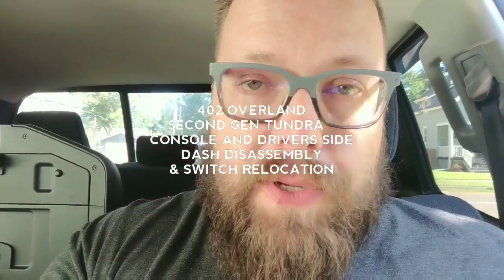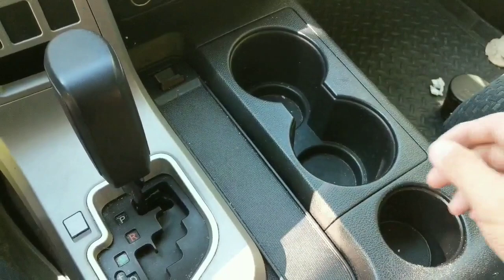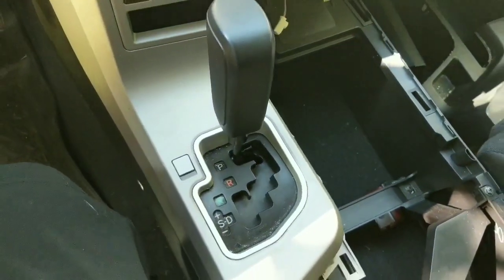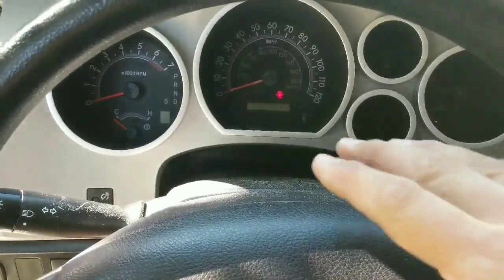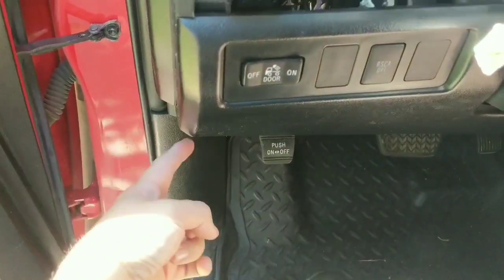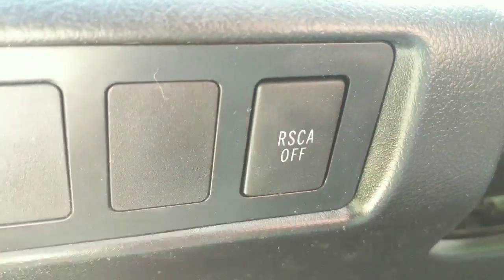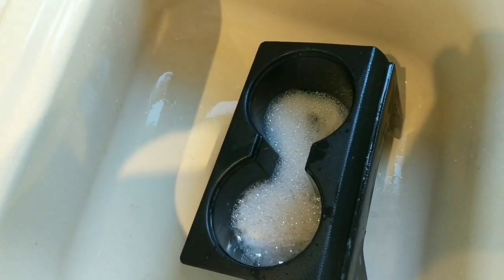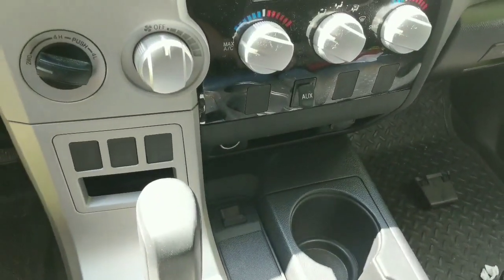BEST METHOD TOYOTA TUNDRA DASH AND CENTER CONSOLE DISASSEMBLY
In this video I show you a very easy way to disassemble the lower center console and remove the driver's side dash components and gauge cluster trim.